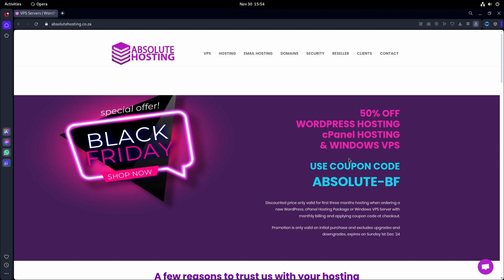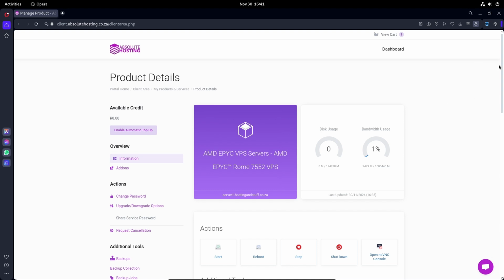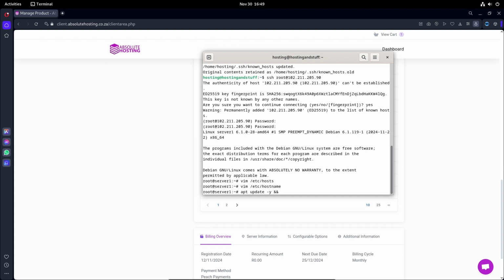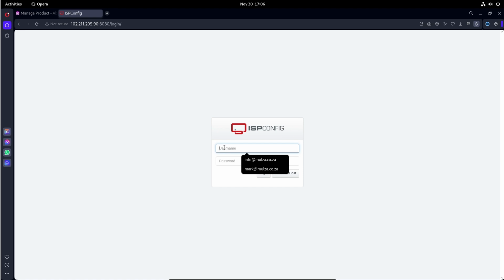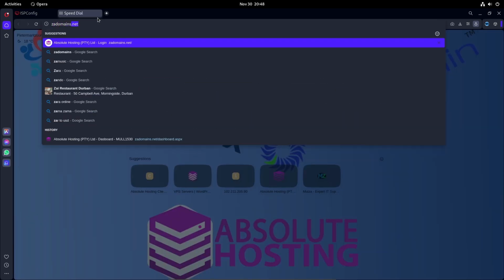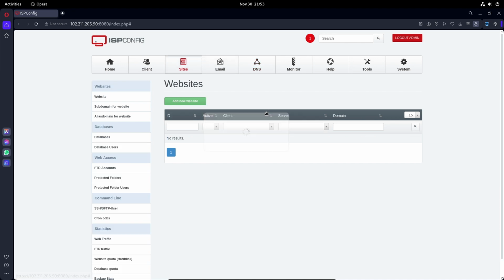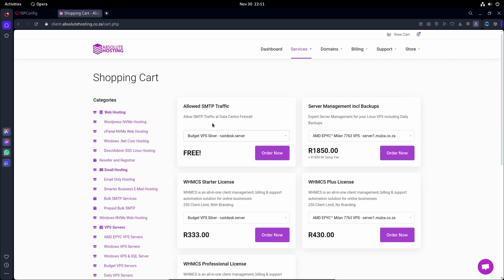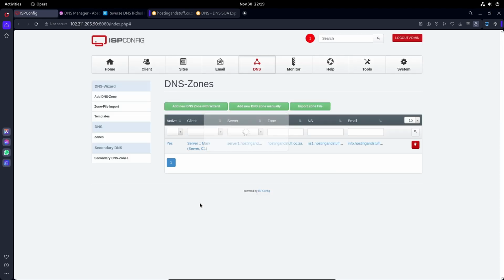How to Install ISPConfig and Set Up Your Own Hosting Service: Complete Tutorial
Welcome to Hosting and Stuff! In this video, I’ll walk you through the complete process of installing and configuring ISPConfig—a powerful, free hosting control panel. Whether you’re starting your own hosting service or managing multiple domains, this step-by-step tutorial is perfect for beginners and pros alike.

Here’s what we’ll cover:
✅ Setting up a VPS
✅ Installing ISPConfig with Nginx
✅ Configuring DNS, websites, and email services
✅ Registering a domain and setting up glue records
✅ Enabling DKIM, DMARC, and improving email deliverability

By the end of this video, you’ll have a fully functional hosting server ready to manage websites, emails, and more.

Commands:

ssh root@your-vps-ip

su -

vim \etc\hosts

vim \etc\hostname

wget -O | sh -s -- --use-nginx --use-ftp-ports=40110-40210 --unattended-upgrades

Links:
Portfolio

Form
Still in creation

Got questions? Drop them in the comments below—I’d love to help.

Timestamps:
0:00 Introduction
2:46 Why ISPConfig?
5:49 Setting up the VPS
11:22 Installing ISPConfig
21:07 Configuring DNS and Domains
32:22 Adding Website
35:47 Setting up Emails
43:48 Final Notes